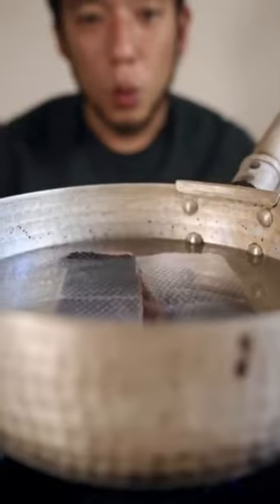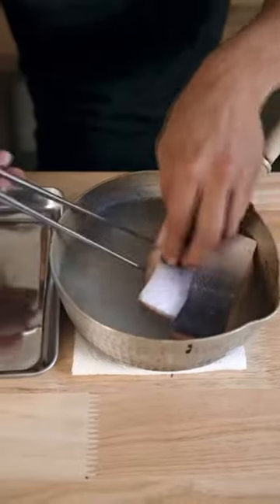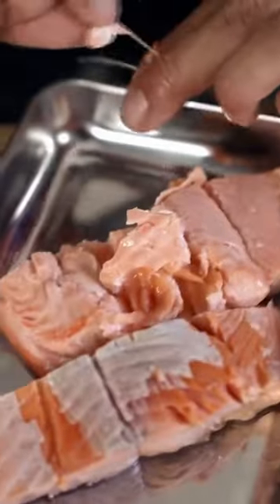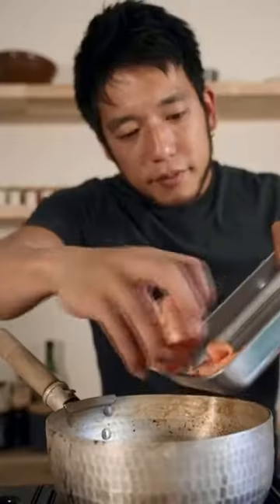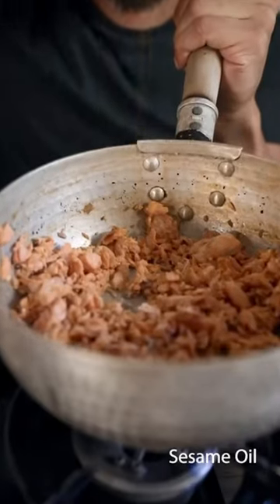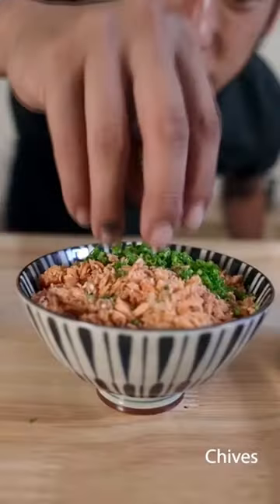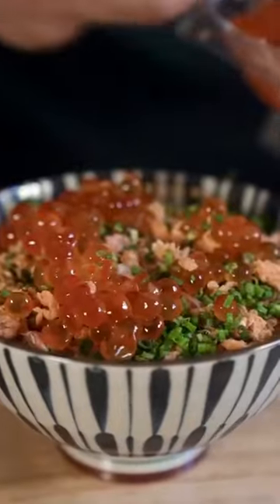Salmon Flakes 🐟 What do u like to do with extra fish?SalmonFlake